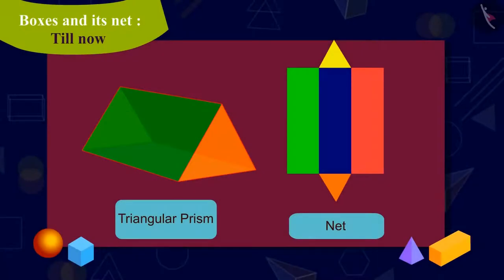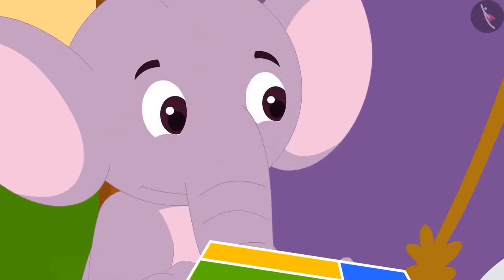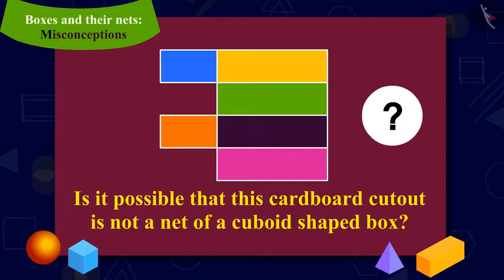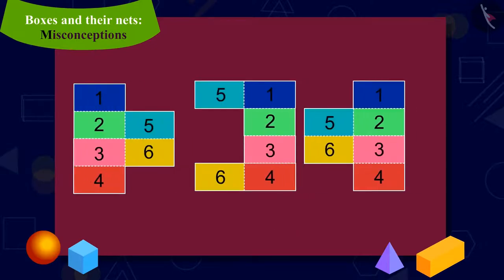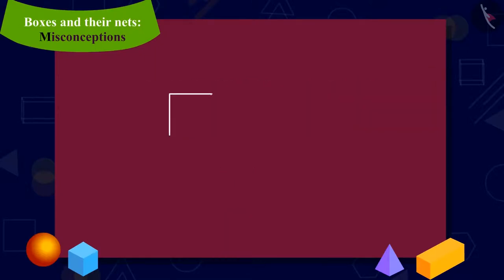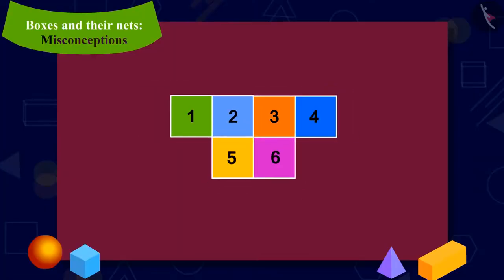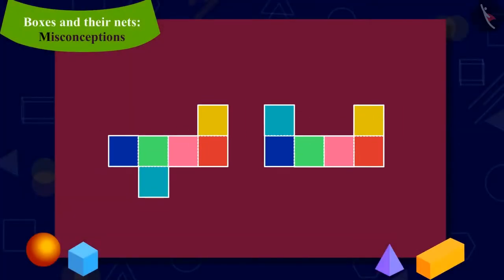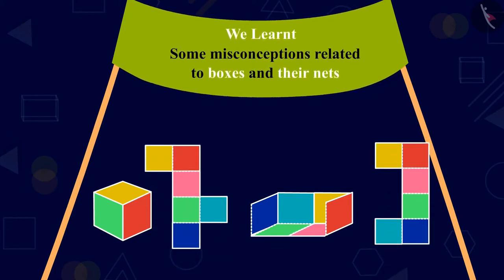Class 5 Maths Chapter 9 "Boxes and Sketches" (Part 4) cbse ncert